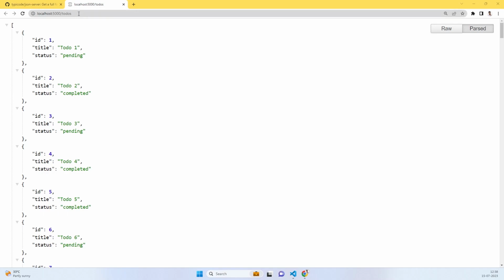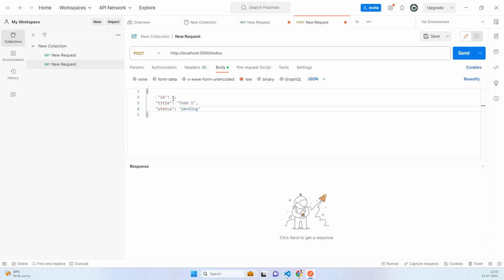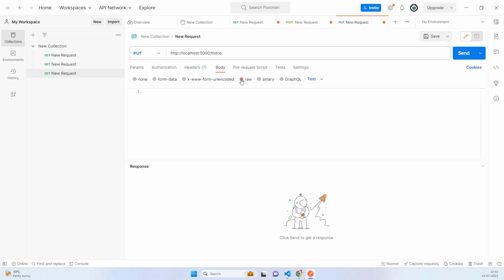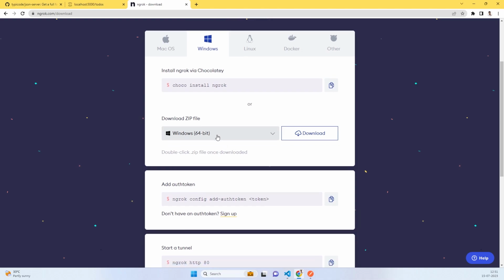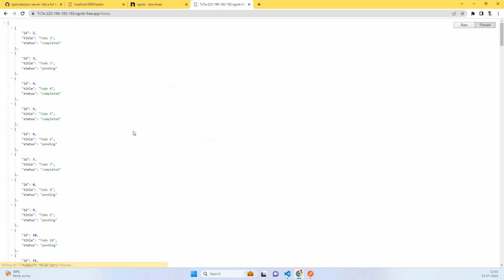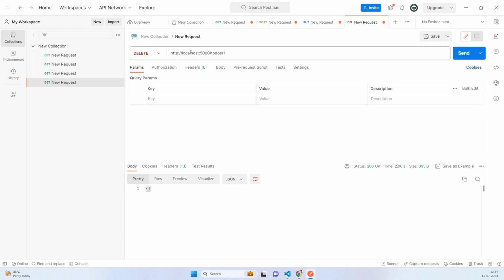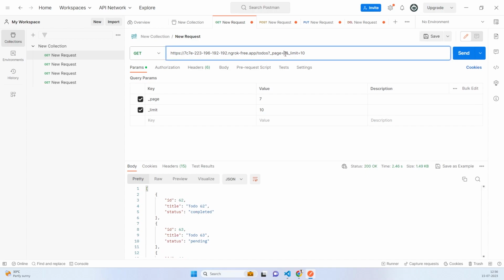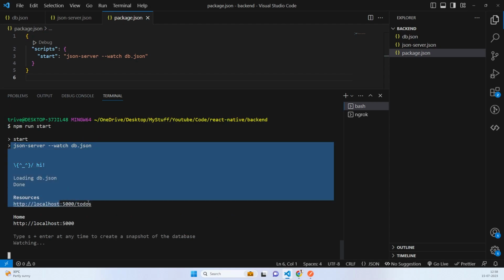JSON Server Tutorial: Learn to test with postman and host data remotely Part - II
In this video, I will show you how to  test it in Postman, and access it remotely using ngrok.
 I will show you how to test JSON server in Postman.
I will then show you how to use ngrok to expose JSON server to the internet.
Finally, I will show you how to update, fetch, create, and delete data in JSON server.
This video is for developers who want to learn how to use JSON server to create a simple REST API.

The video includes the following topics:

How to test JSON server in Postman

How to use ngrok to expose JSON server to the internet
How to update, fetch, create, and delete data in JSON server
The video is well-explained and easy to follow.

The video is also well-formatted and professional-looking.